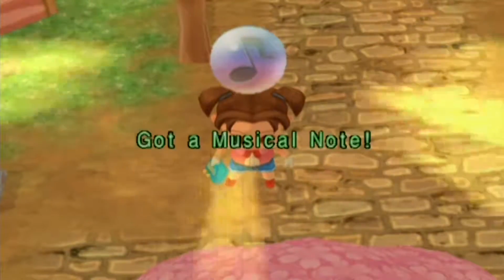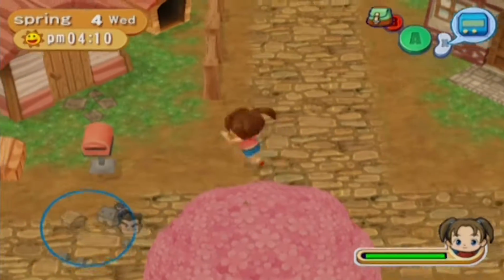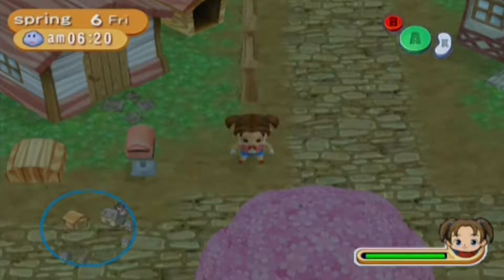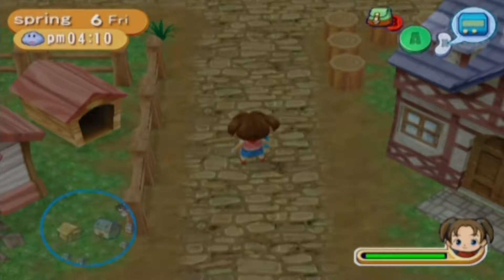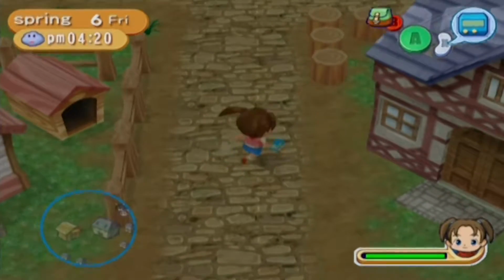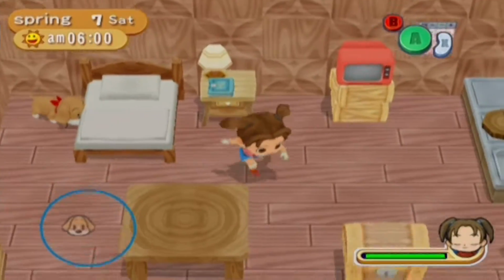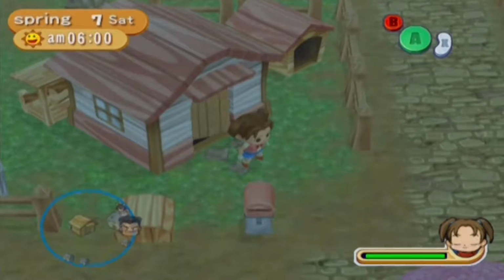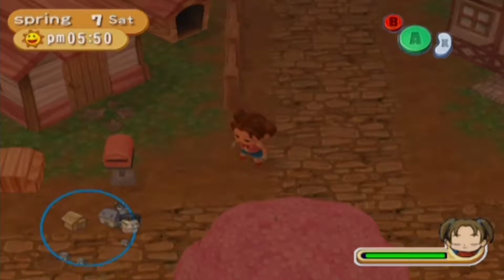Harvest Moon: Magical Melody Note Guide - Episode 2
We obtain the following notes:
6. Sun Note
7. Night Owl Note
8. Cloud Note
9. Lone Wolf Note
10. 10,000 Step Note